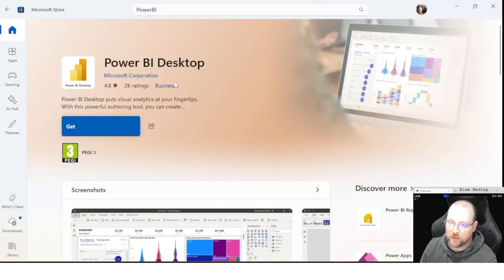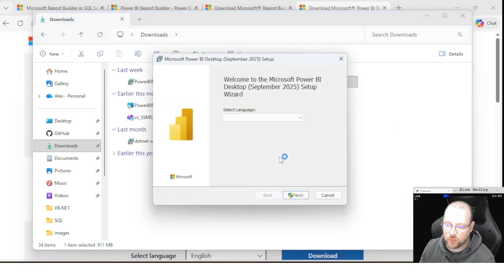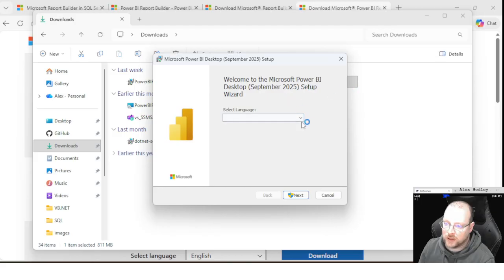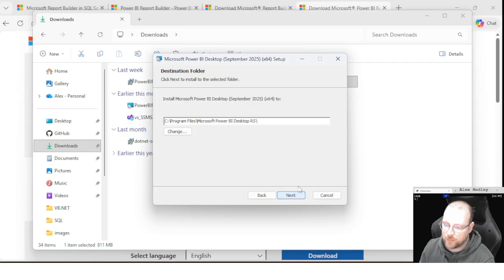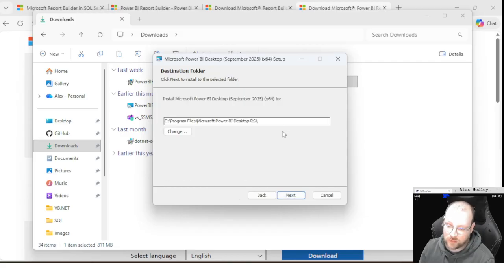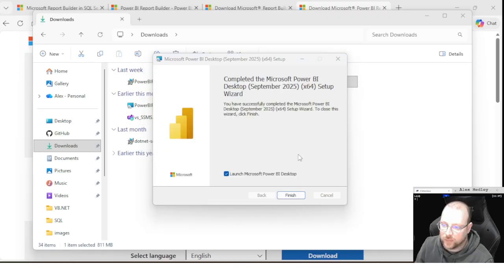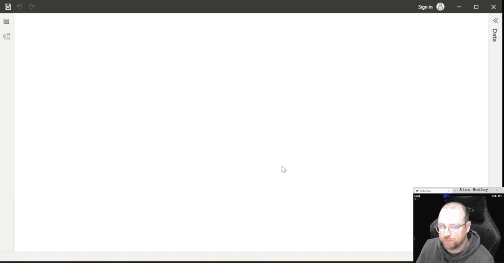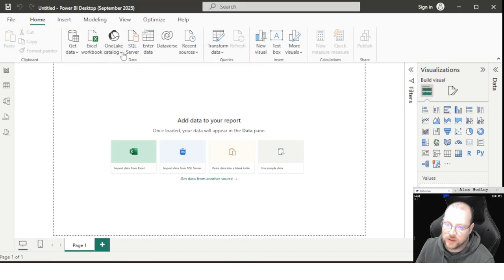Install Power BI Desktop